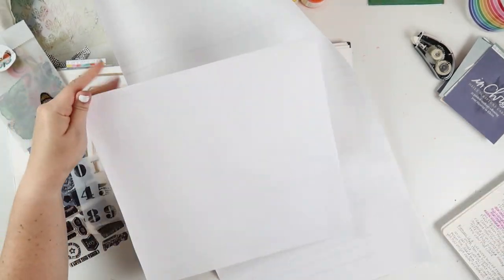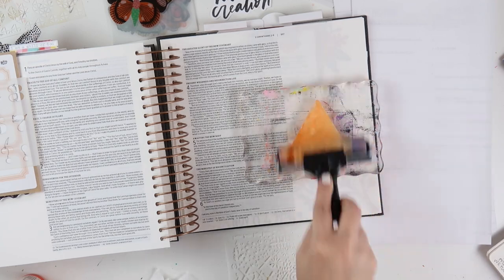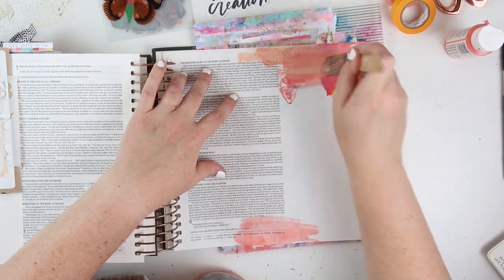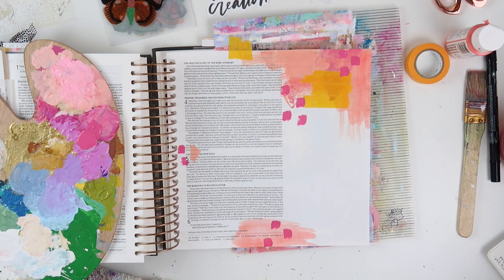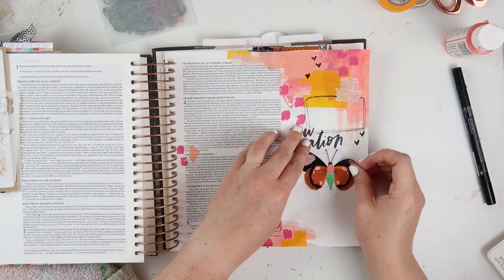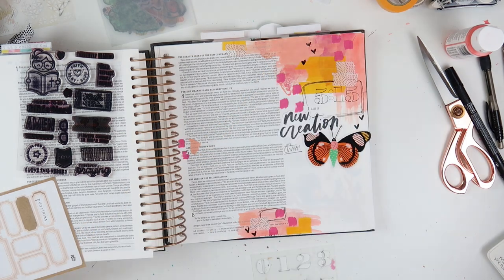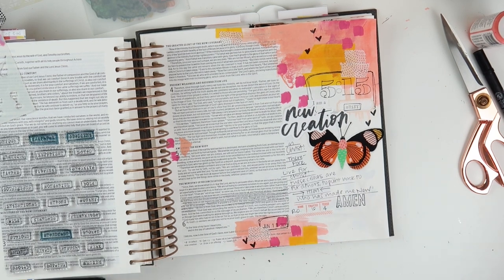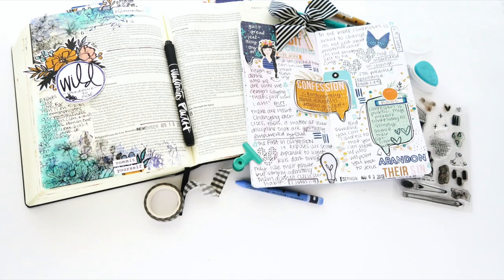Mixed Media Bible Journaling | In Christ Daily Scripture Cards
Bible journaling with the In Christ daily scripture cards by Brave Little Taylor for Illustrated Faith!

+++SUPPLIES+++
Illustrating Bible

(I do have to punch additional holes in the page protectors to use them with this binder, but I personally think it’s worth it)
Alternatively, you could use this binder, with no additional hole punching